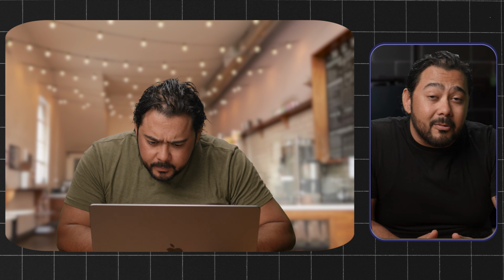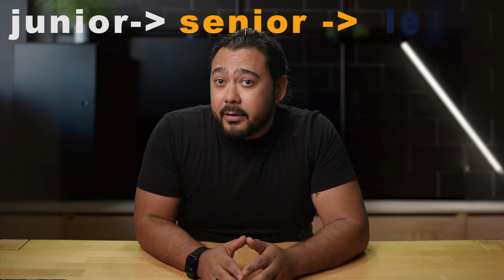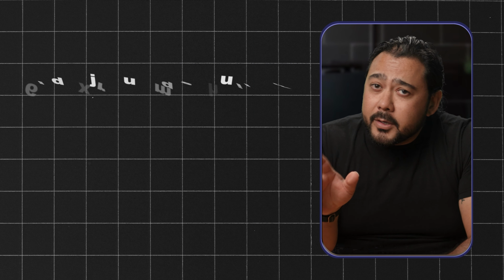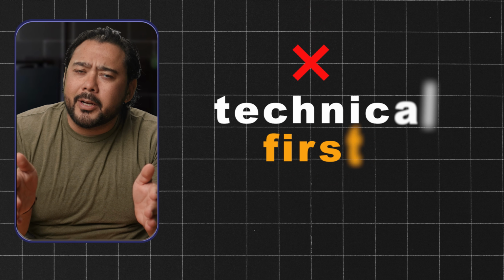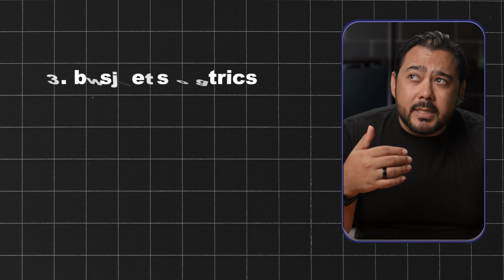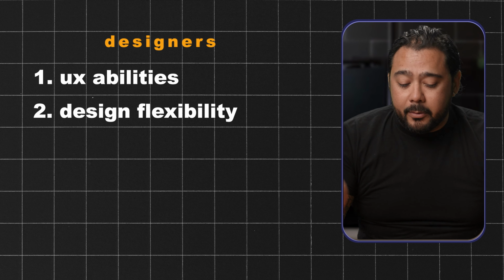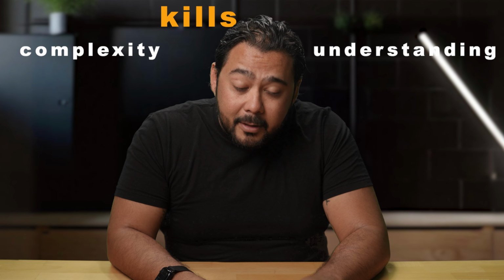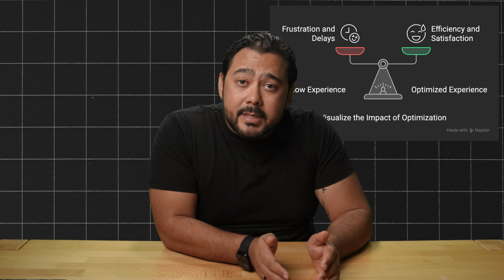How Senior Devs Stand Out to Leadership (The $130K Skill Gap)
The gap between a $120K developer and a $250K tech lead isn't about coding skills – it's about communication.

In this video, I reveal the exact "Business Translation Framework" senior developers use to stand out to leadership:

✅ Business Impact First: Lead with outcomes that matter
✅ Stakeholder-Specific Language: Tailor your message to different audiences
✅ Visual Simplification: Make complex technical concepts instantly understandable

Most developers focus on technical skills while remaining invisible to leadership.

After years working across development teams, I've seen this pattern repeatedly: brilliant coders getting stuck while others advance rapidly.

Learn how to translate your technical work into business value – a skill that can literally double your impact and career trajectory.

Timestamps:
00:00 Why This Matters
1:09 The 3-Part Framework for Shipping Code Faster
02:57 Impact Gap
03:28 Business First
04:41 Stakeholder-Specific
07:18 Simplify
09:26 Make the Difference